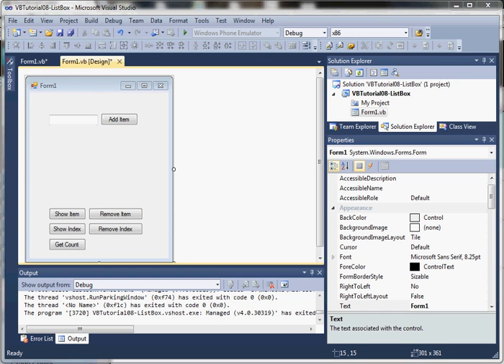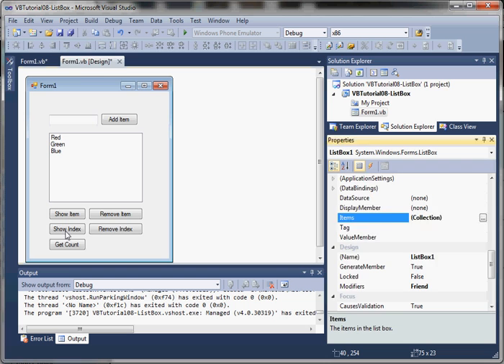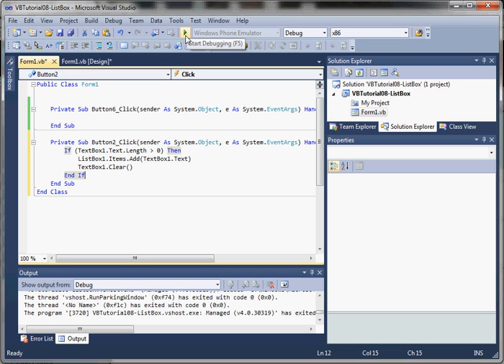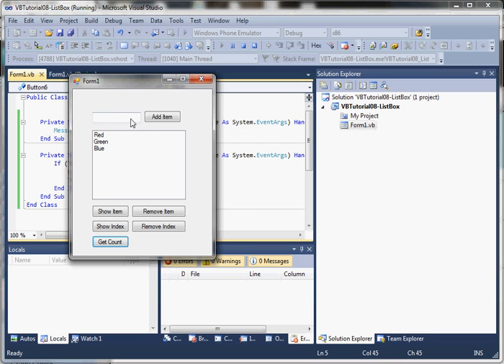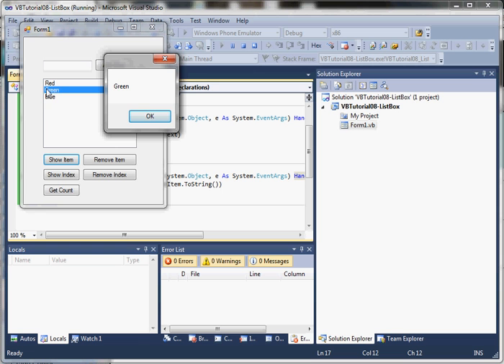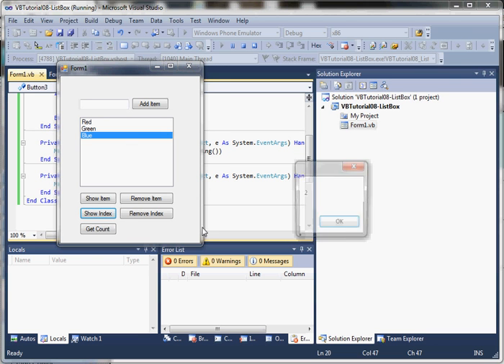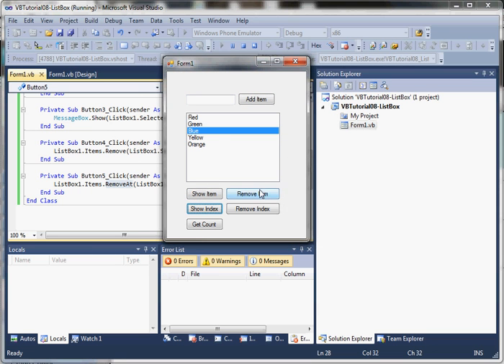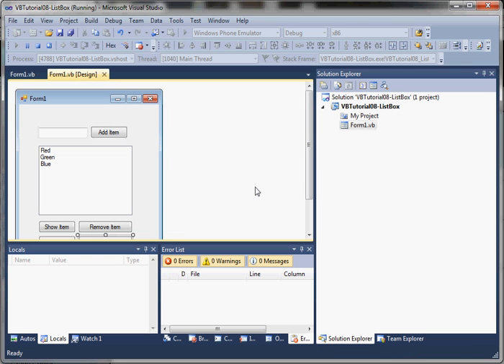VB Tutorial 08 - ListBox Simple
Demonstration of the Visual Basic ListBox control.  Demonstrates adding items, viewing items by SelectedItem and SelectedIndex.